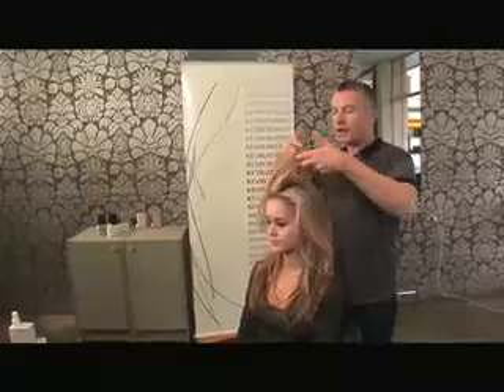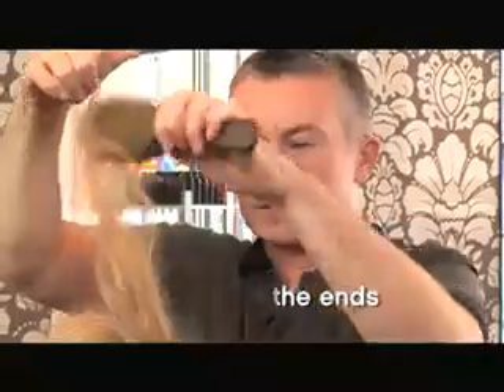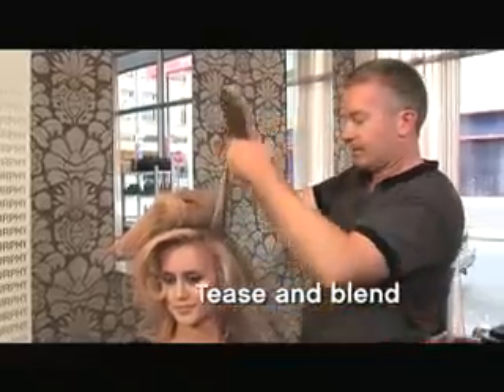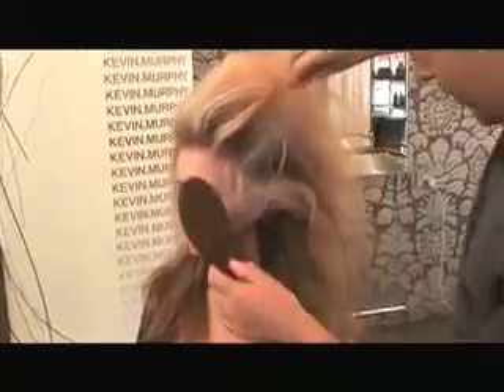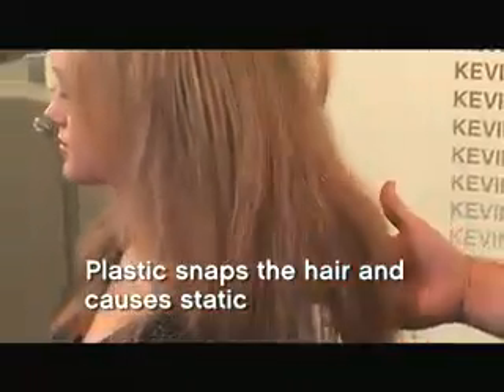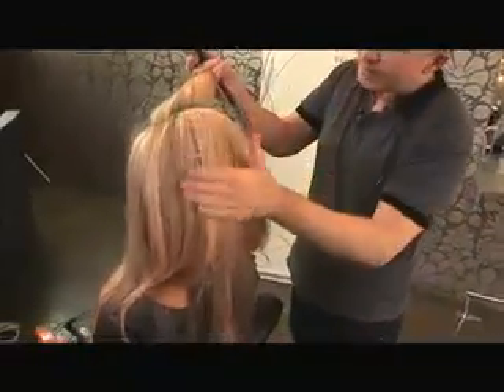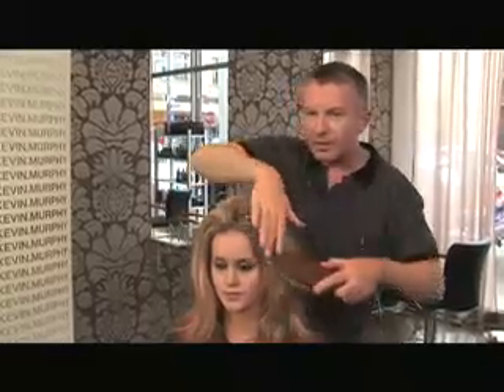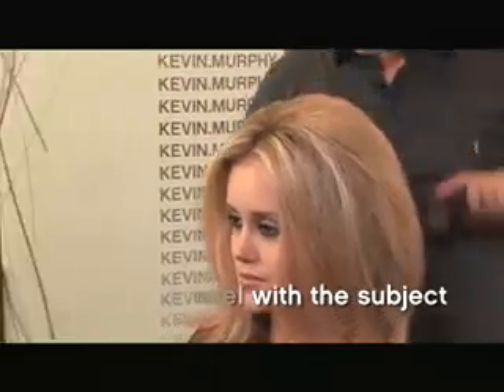Kevin Murphy Big and Smooth